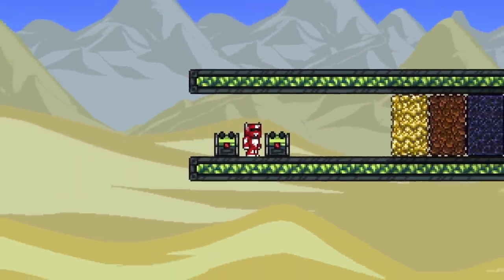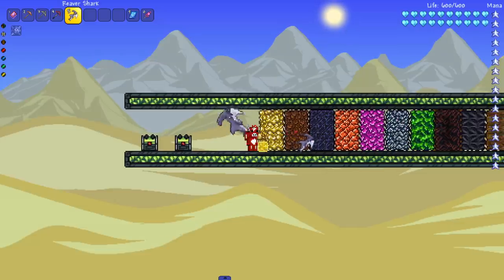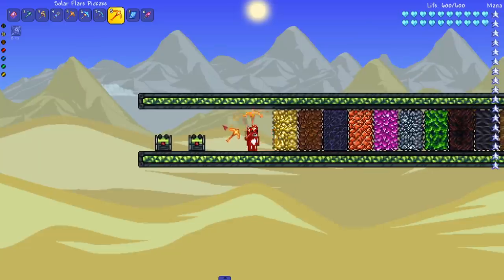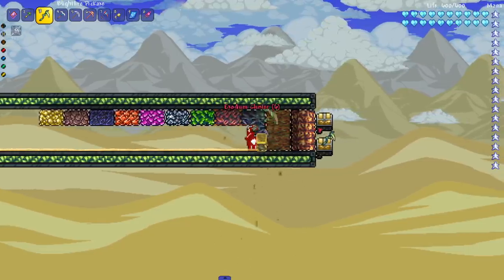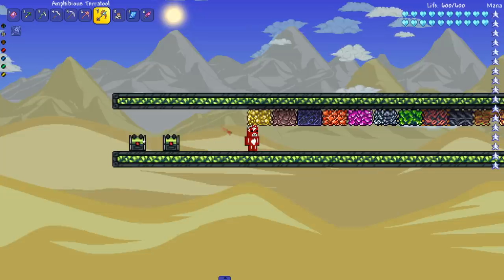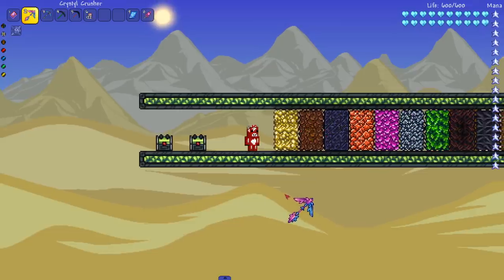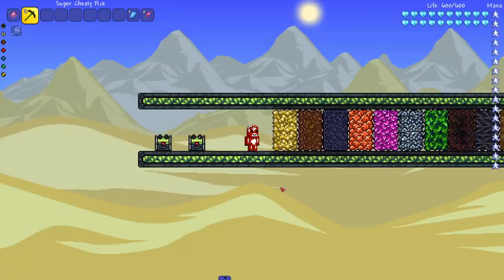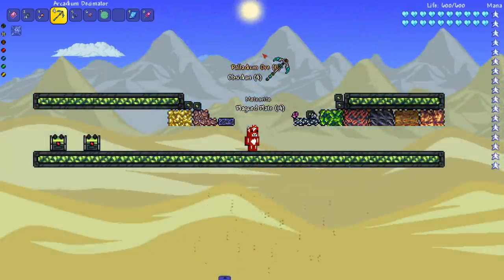This is the *NEW* FASTEST Pickaxe in Terraria...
A new king has been crowned for the title of the best Pickaxe in Terraria...

Main mods used:

Ultraconyx

Calamity

Elements Awoken

Ancients Awakened

Thorium

Builders Plus

Reb's Mod

Super Cheaty Tools